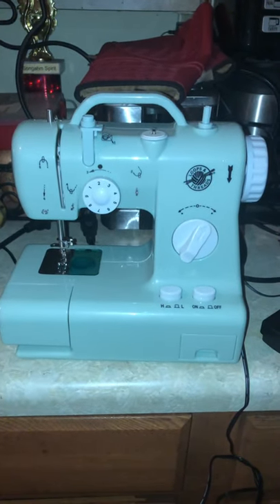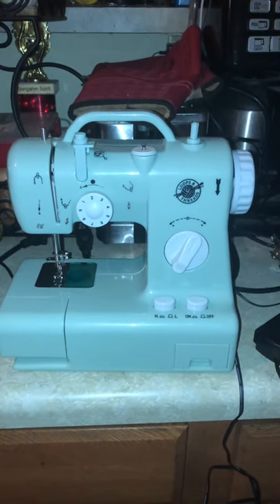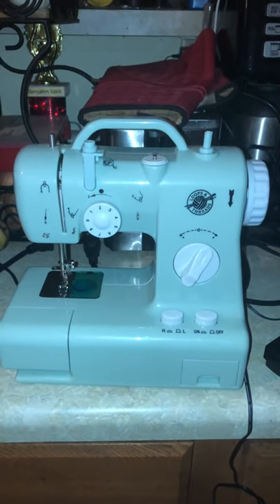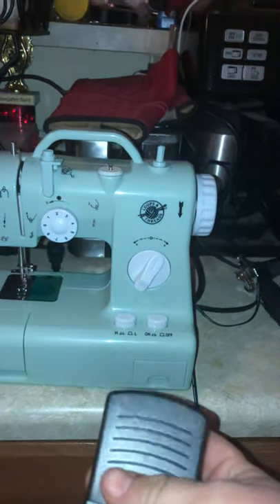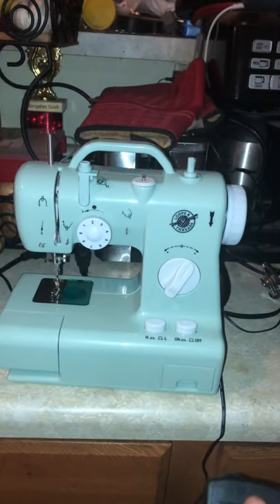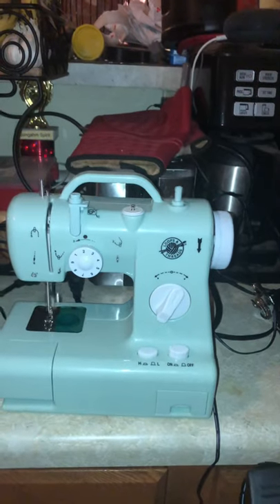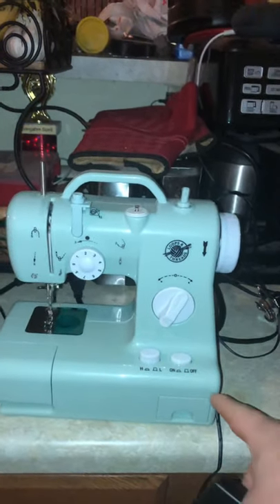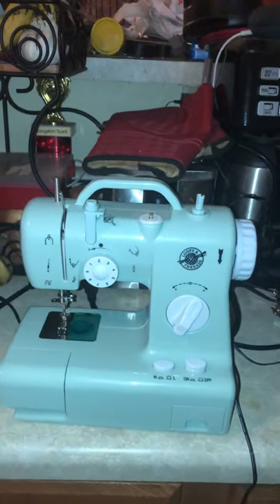Sewing Machine Found in Trash Does It Work?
Dumpster diving is a thrill but sometimes the items we find don't work come along as I test out the mini sewing machine I found in the dumpster!

Dumpster diving, you win some you lose some! Sometimes you hit a massive jackpot at the dumpsters and sometimes you just chalk it up to a bust, but as a diver any haul is a haul worth saving, as we focus on saving landfills one dumpster at a time!

Hello everyone I am Krystal A.K.A. R5 I am a dumpster diver, my focus is not only saving money, and finding donations for those in need but also to save the landfills from the useless waste retail stores throw away! I am an easy going mother of three that also homeschools my children and runs my own business. so yes I'm busy but still love meeting some new amazing people. I hope you stay blessed and remember my moto "be kind you just never know what someone is going through!"
Krystal Rowe
Griffith,In 46319